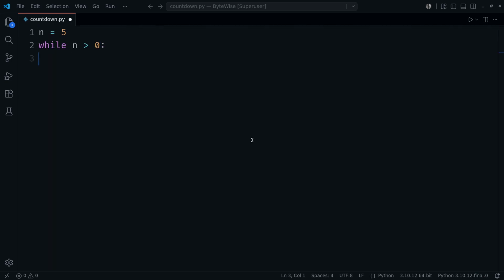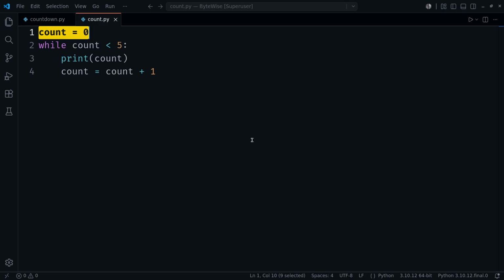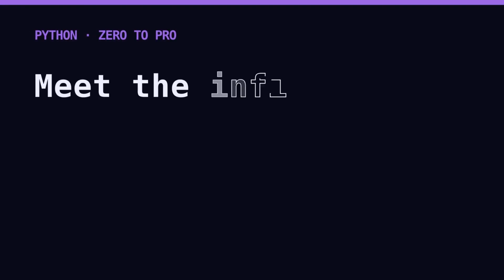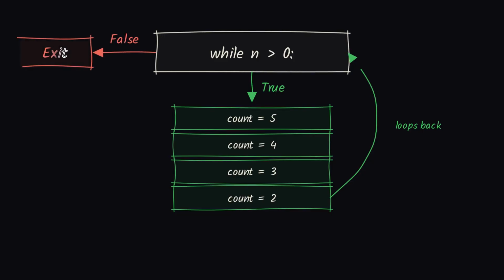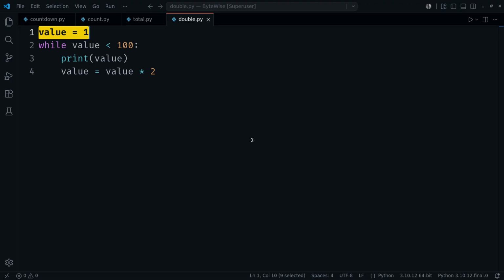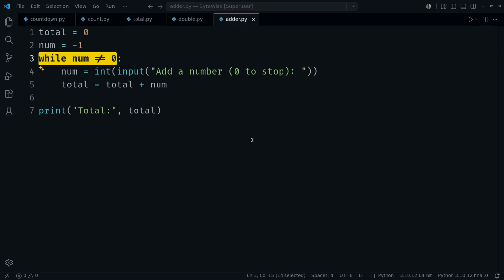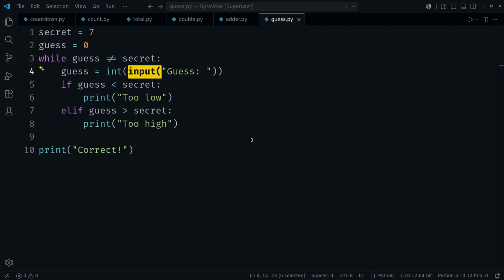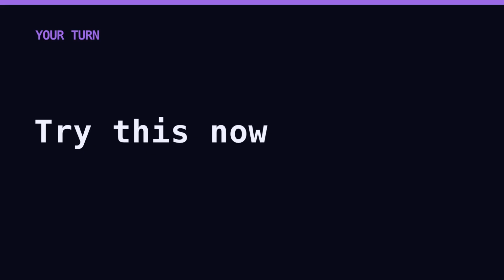Python while Loops (Repeat Until Done) | Zero to Pro #21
New to while loops in Python? A while loop repeats your code as long as a condition stays true — perfect for when you don't know how many times you'll need to loop.

In this beginner-friendly lesson we build a rocket countdown, a running total, a doubling sequence, a number-guessing game, and a stop-on-zero adder — and you'll meet the #1 trap, the infinite loop, and the one habit that always prevents it: change the condition inside the loop. You'll also learn exactly when to reach for while vs a for loop.

What's the first thing you'd automate with a loop?